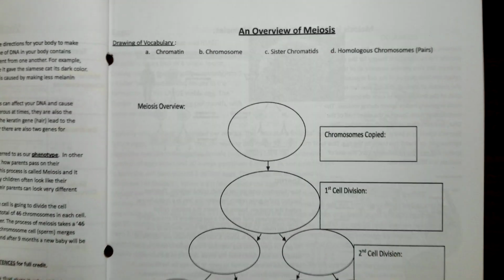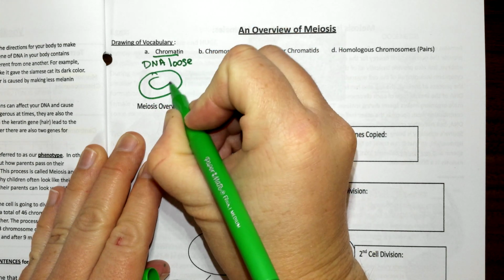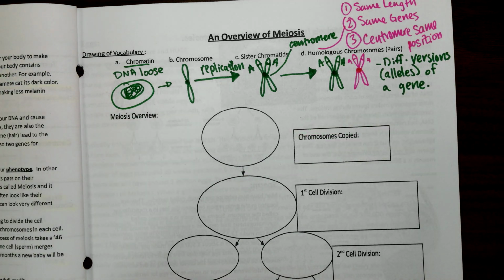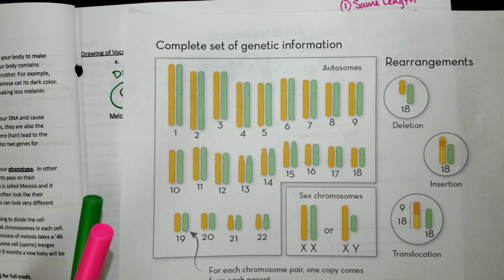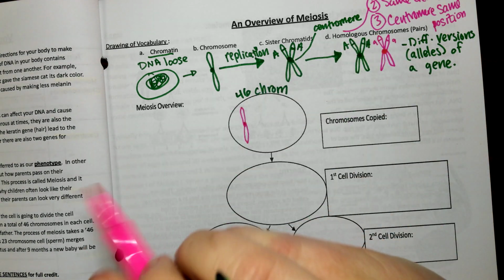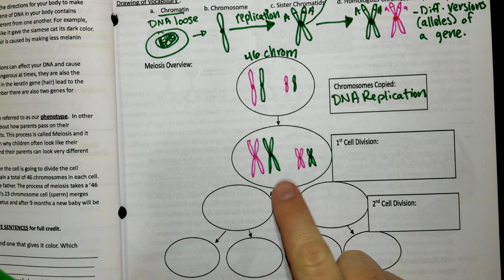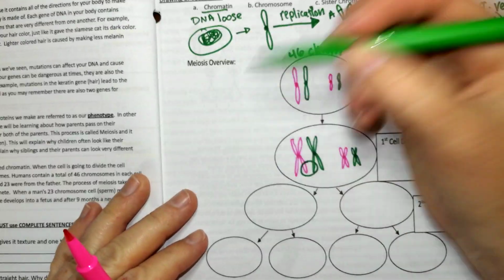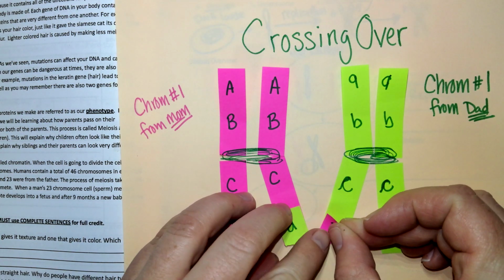Meiosis OverView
Unit 7 Genetics Twins Unit. Explain and Drawing Meiosis